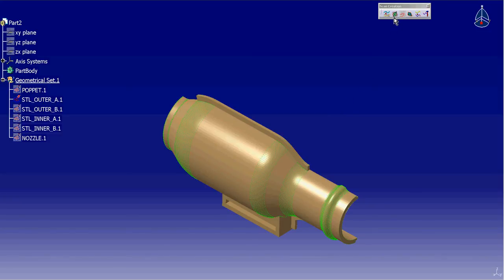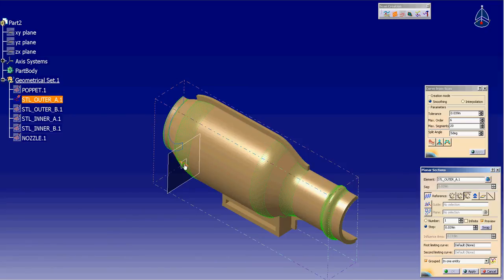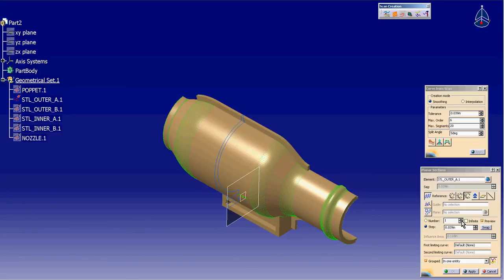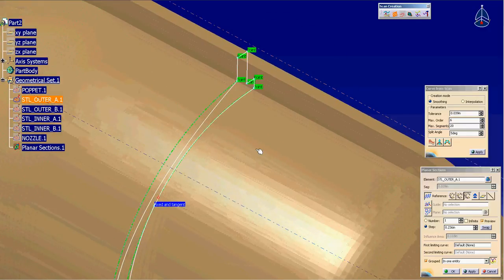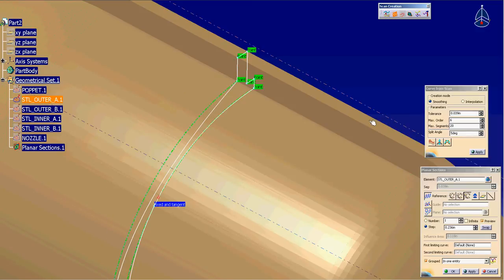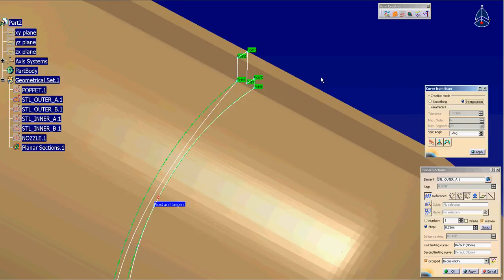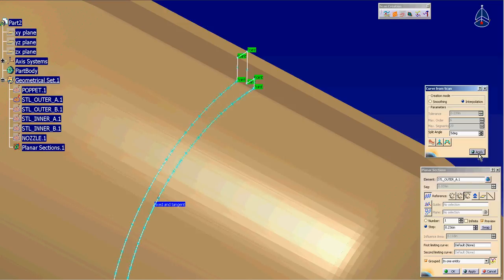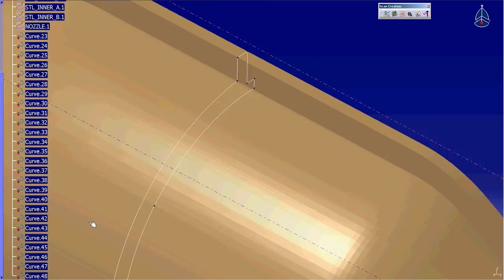Catia V5, Catia V6 Planar Setions tool in Digitized Shape Editor Workbeench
A quick and simple tutorial on how to create a section in the DES (Digitized Shape Editor) through an STL file. Out put will be actual isolated 3D curves.